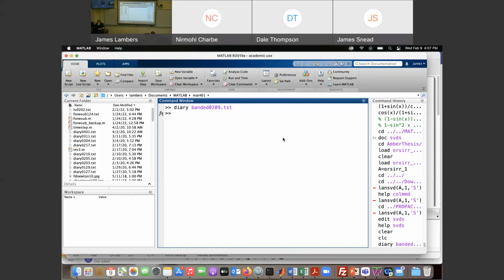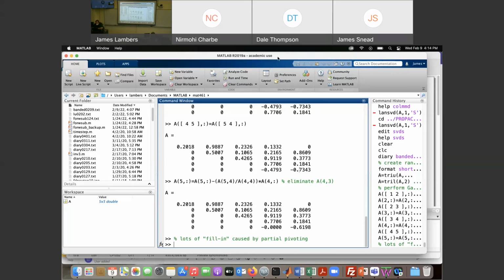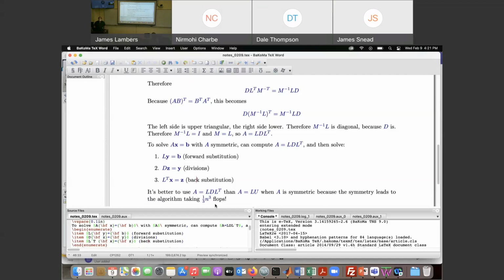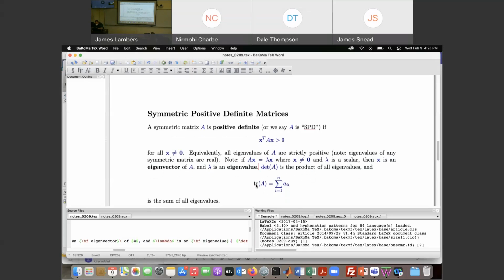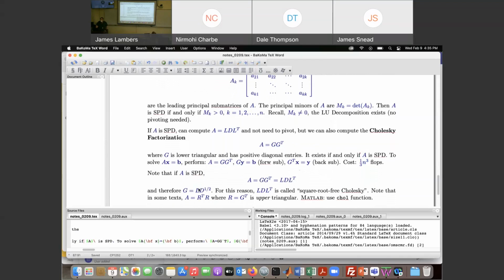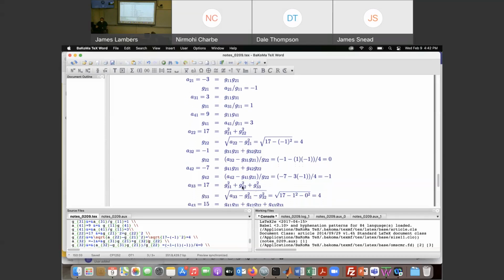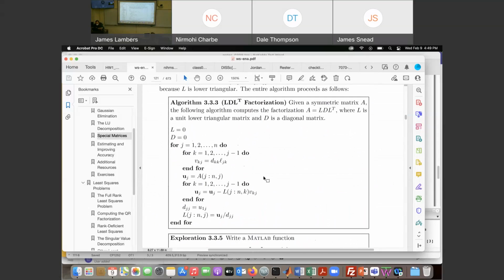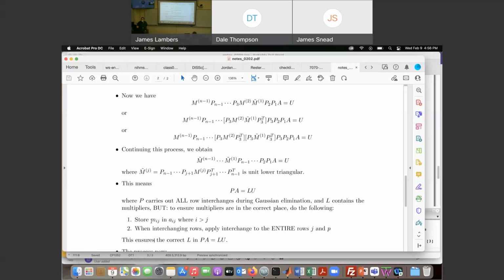MAT 461/561 Class Meeting 2/09/2022 4:00-5:15pm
Section 3.3: Symmetric Positive Definite Matrices